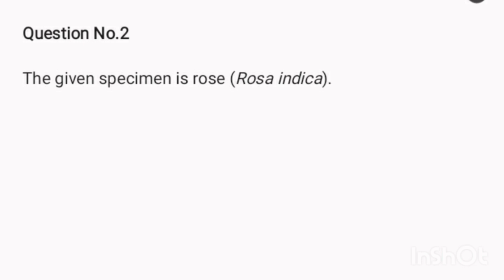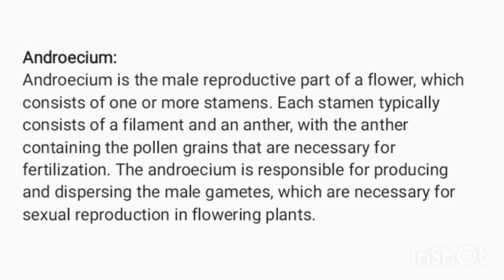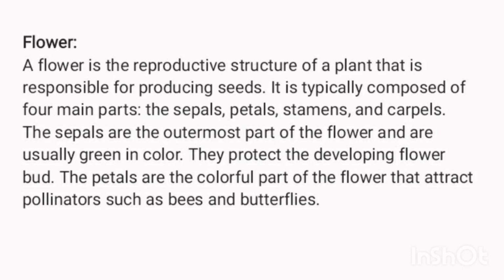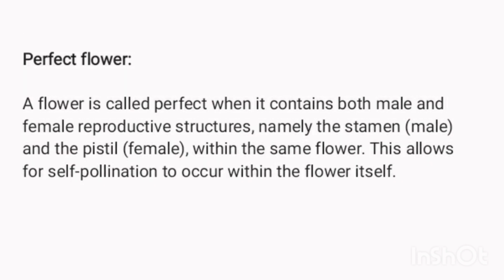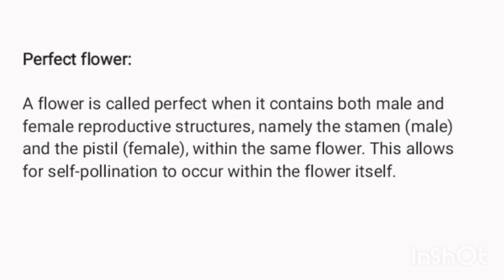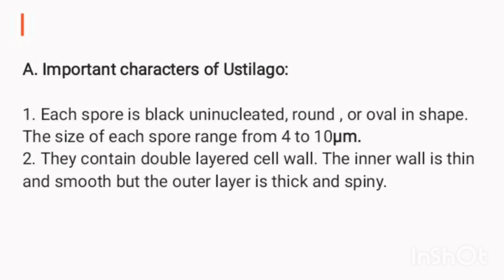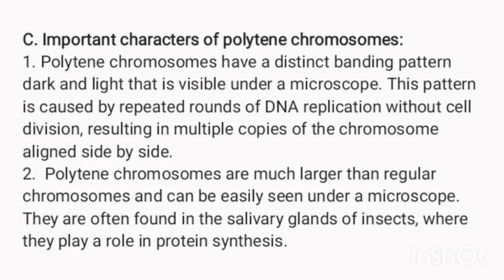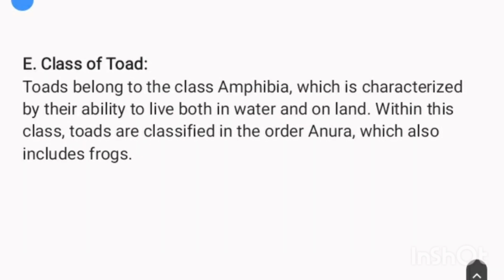Lahore Board 2023 Group 8 | FSc Biology Practicals | Practical Paper of Biology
FSc biology Practicals
Practical paper of biology
Biology practical paper 2023
Biology Practicals
Domains of science
biologybybhatti
Light sciences
Ameer Hamza House of Biology
Miller harley
Biology with kiran
Biology practical
Zoology practical
Neela Bakore Tutorials
Practical  copy

biologypracticalpaper # biologypracticalclass12